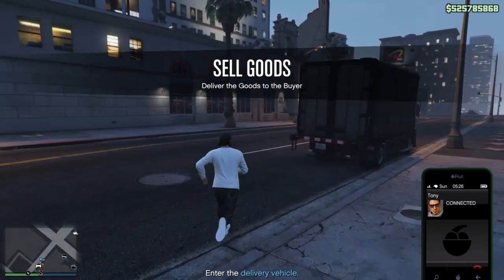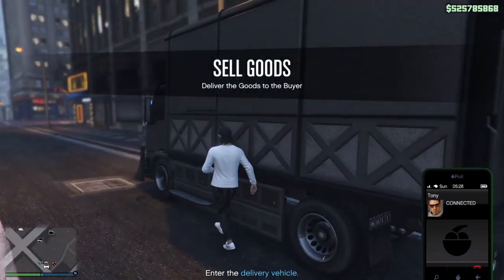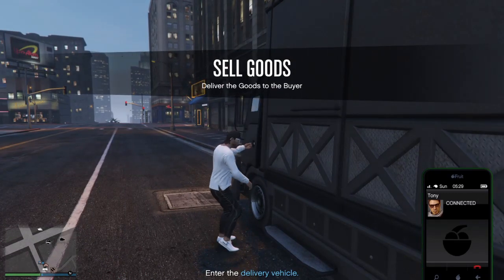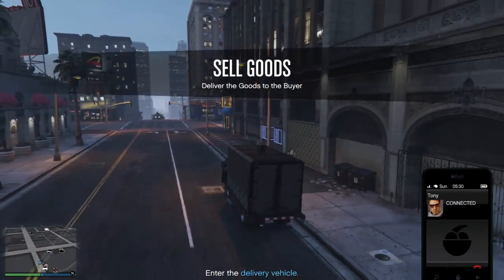GTA: Online. • Fast Nightclub Goods Sale. • 1 checkpoint, 1 million. • Maibatsu Mule Custom. • 🚚💰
Superfast solo Nightclub sale mission. One checkpoint, One million profit. With the Maibatsu Mule Custom. Three minutes work. From my Downtown Vinewood Nightclub. 🚚💰

The Downtown Vinewood Nightclub can be purchased from the Maze Bank Foreclosures website for $1,670,000.

Downtown Vinewood is the entertainment capital of Los Santos: Oriental Theater, Whirligig Theater, Doppler Cinema - and right in the heart of it, basking in all its abandoned commercial chic, there's a nightclub location with your name on it.

The Maibatsu Mule Custom can be purchased from Warstock Cache & Carry website for $95,760.

A trade price of $72,000 can be unlocked.
The discounted SecuroServ Trade Price for the Mule Custom is unlocked after you have completed 5 Sell Goods missions from your Nightclub as a VIP, CEO or MC President. Requires a Nightclub Property.

Abandon your prejudices. This is not a delivery truck. It's a blank canvas. Somewhere you can create a thundering juggernaut of modern urban warfare, spitting missiles, machine gun fire, proximity mines and grenades at every turn, covered in near-impregnable armor, the terrifying spearhead of your new business empire. Cup holders not included.
Please note: this vehicle can be stored and modified exclusively in your nightclub warehouse.

The design of the Maibatsu Mule Custom is based on the real life 1990 Mitsubishi Fuso FM series.